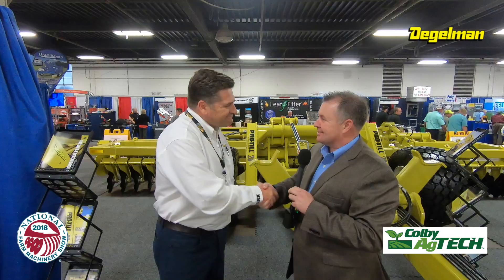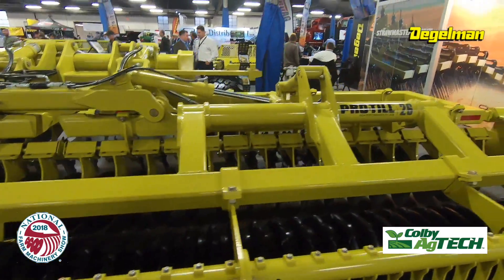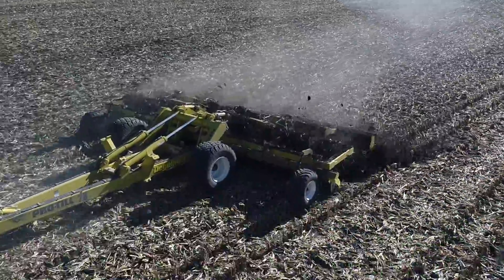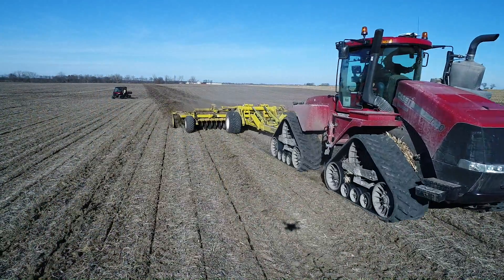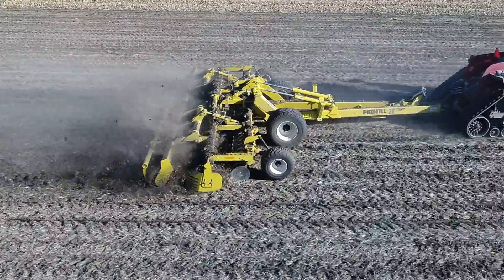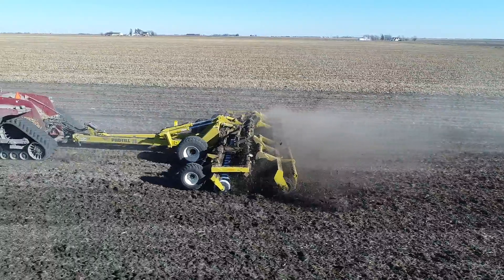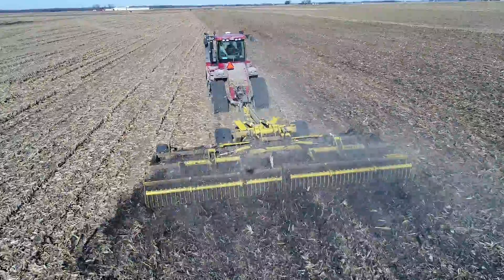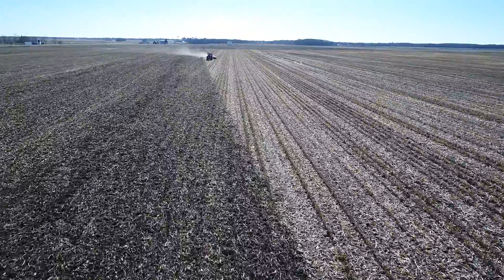Paul Degelman discusses Pro-Till and Kinze partnership at 2018 National Farm Machinery Show